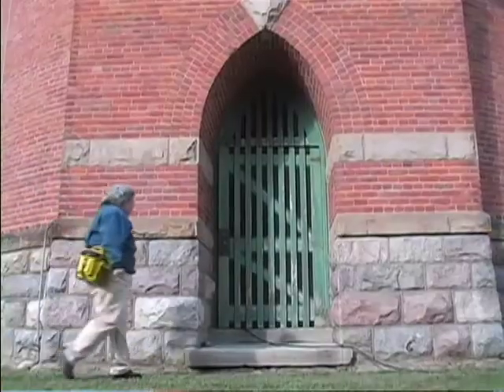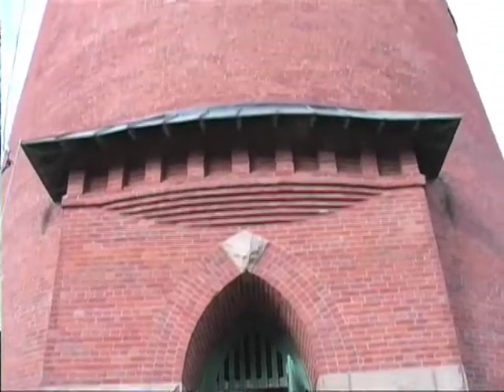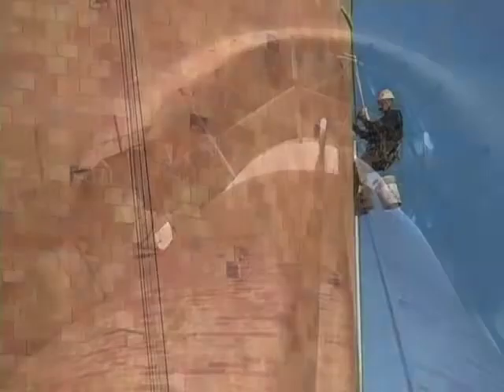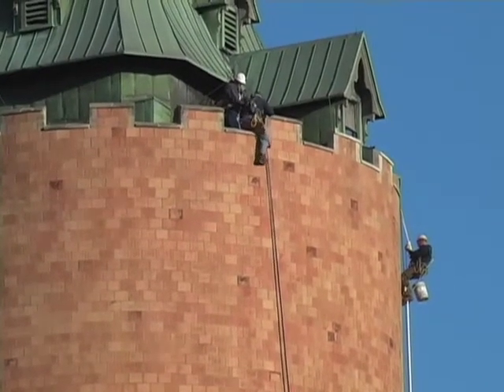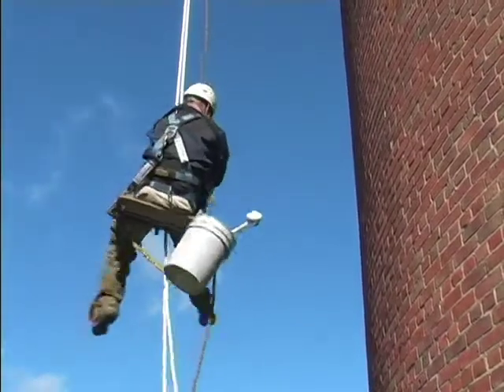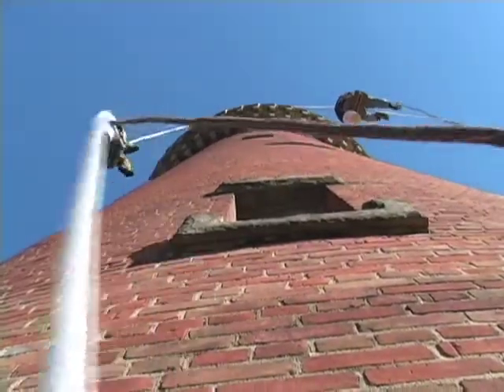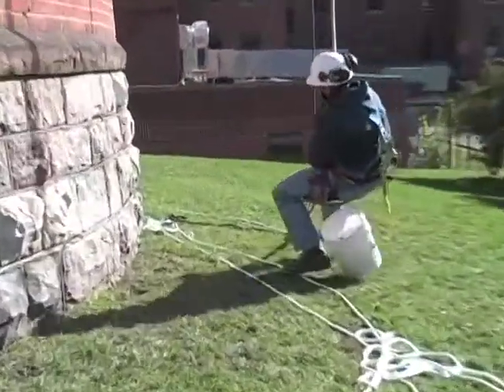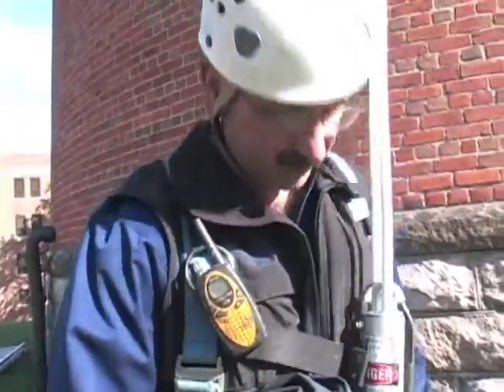Water Tower Inspection Kalamazoo - Mlive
Workers rappel off the top of the water tower at Kalamazoo Psychiatric Hospital on Oakland Drive to assess the condition the 1895 water which reaches 175 feet into the air.   Engineers says the tower will need some maintenance but overall, it is in good shape.  Building Restoration Inc. is working with Nehil-Sivak Consulting Structural Engineers of Kalamazoo to make the assessment.
By Mark Bugnaski Kalamazoo Gazette